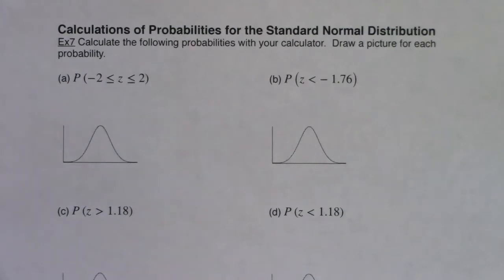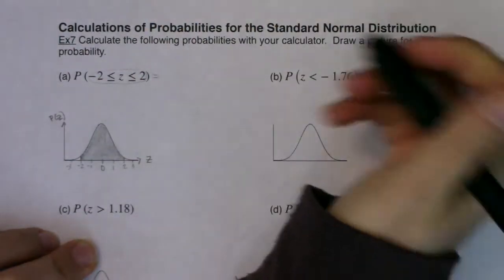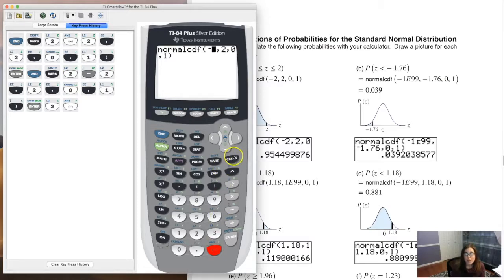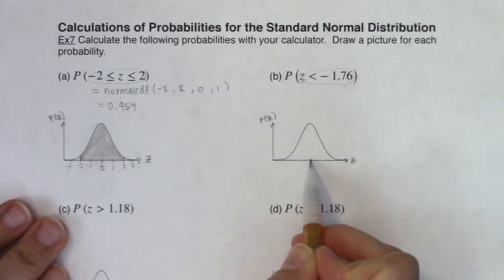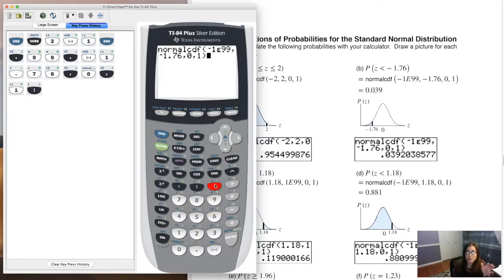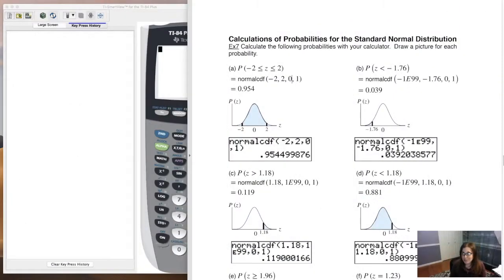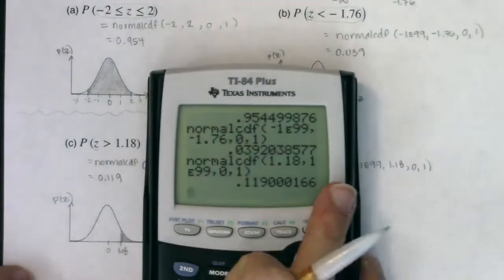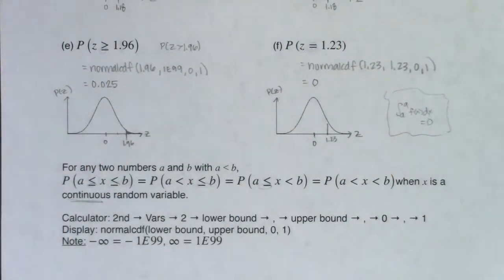Math 43 Chapters 5 and 6 Ex 7